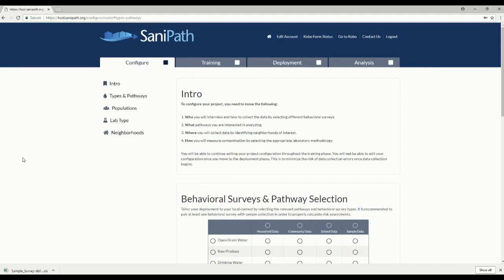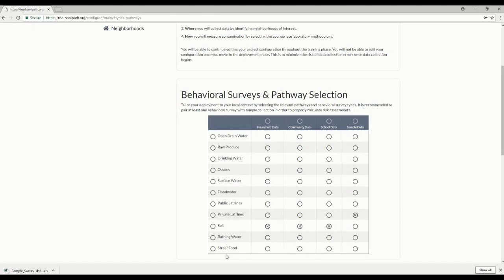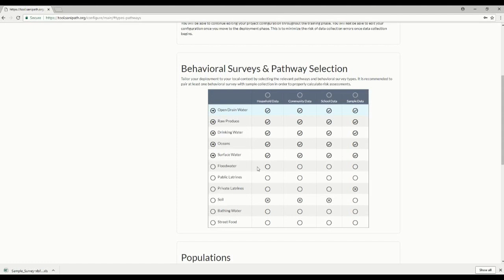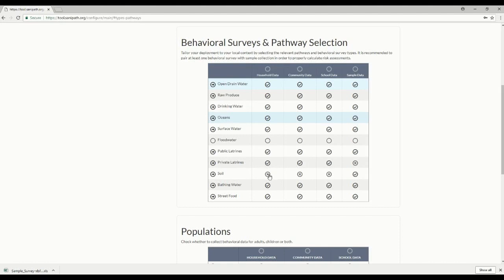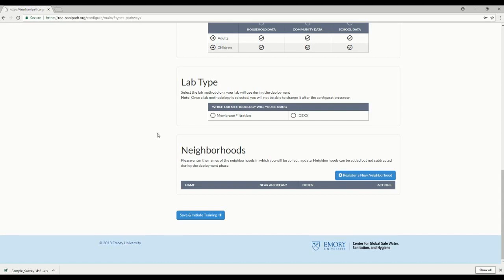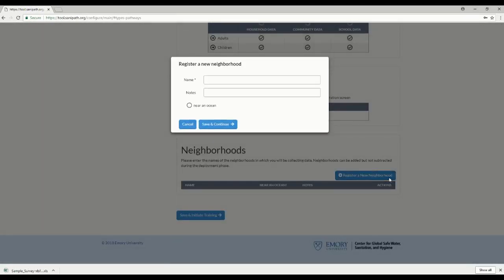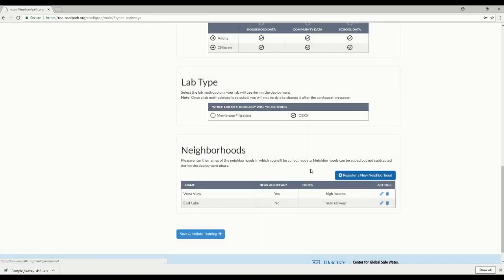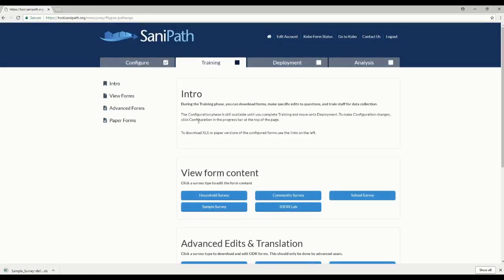2. SaniPath Tool: Configuring your Deployment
This video is about SaniPath Tool: Configuring your Deployment